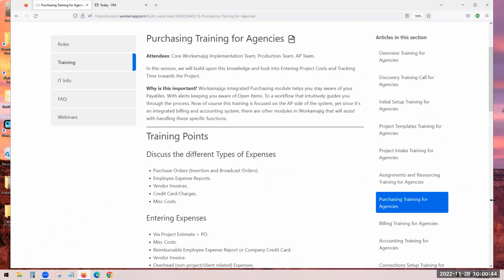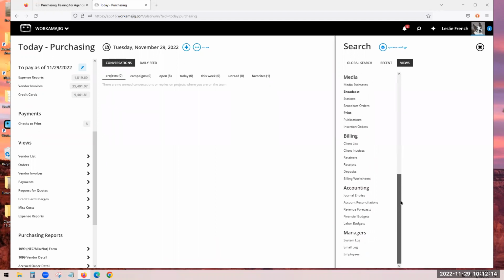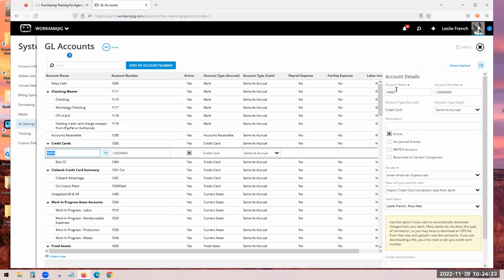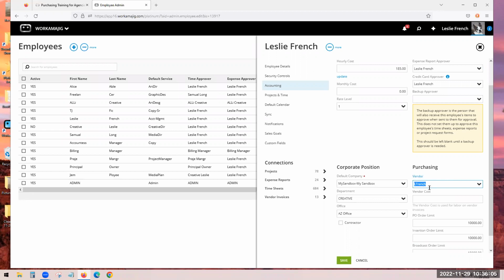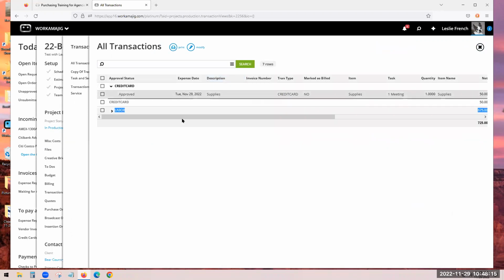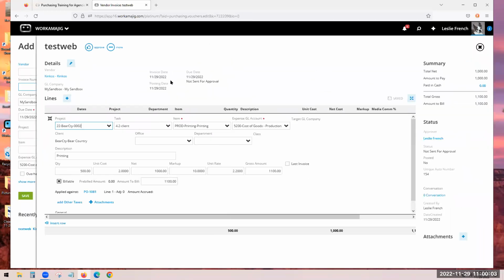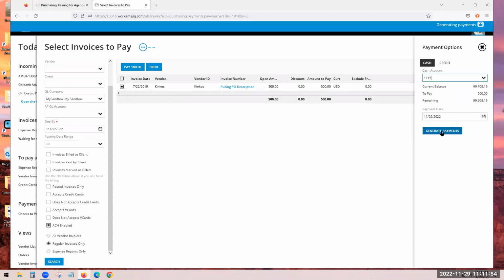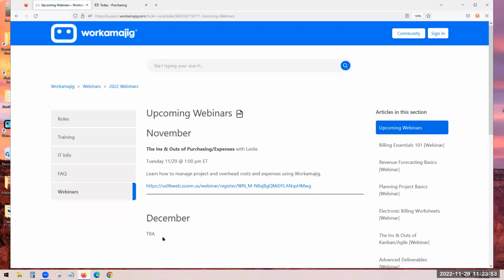Purchasing & Expenses | Purchasing Role, Basic Level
Discover the secrets of efficient purchasing and expense management in this webinar! Uncover the power of purchase orders, employee expense accounts, vendor invoices, and credit card charges, while mastering the setup process and streamlining billing and payment procedures.